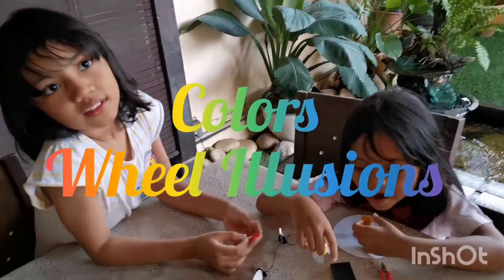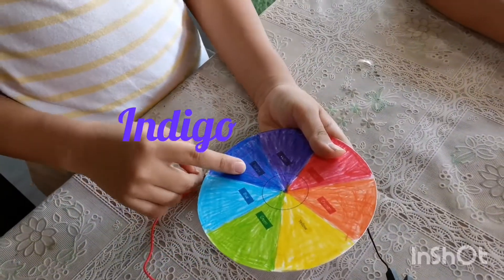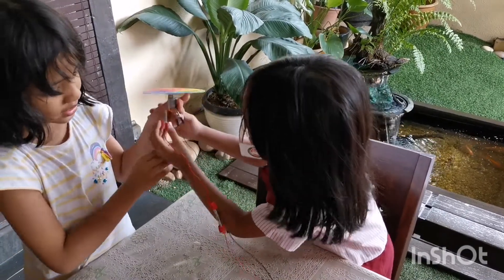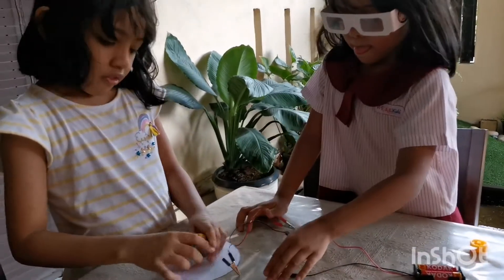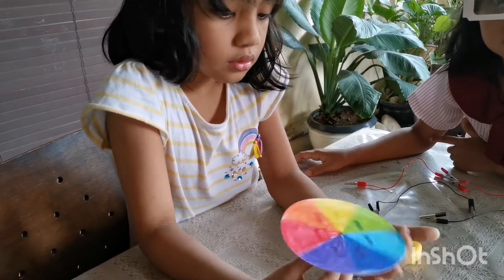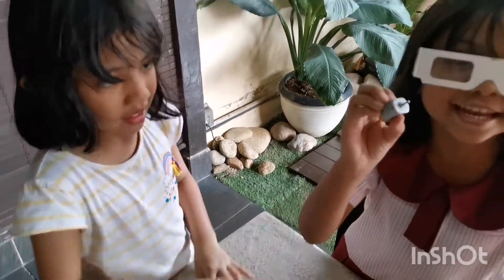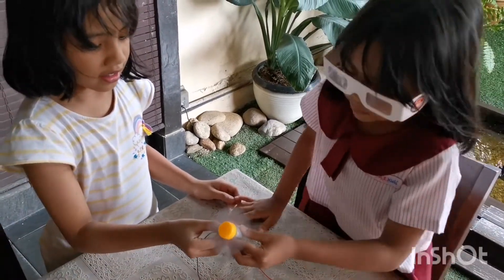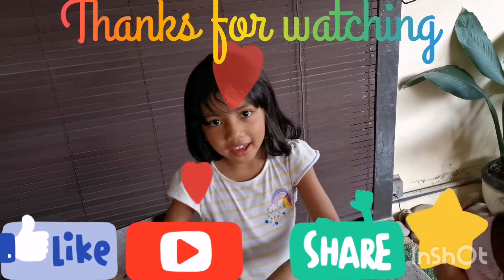Colors wheel illusion | DLP programme | Tiny QD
In this video Qaisarah and Dayana are explaining on how colors wheel illusion works.